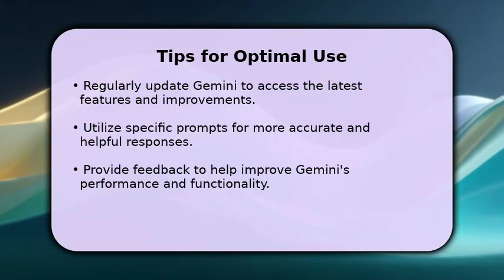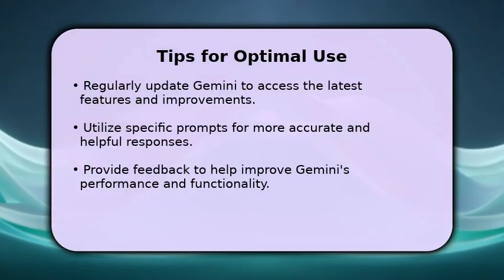How To Set Up Your Gemini - Step By Step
▸ (t) In this comprehensive guide, we'll walk you through the step-by-step process of setting up your Gemini device. From unpacking and initial setup to configuring your settings and getting started with your new device, we've got you covered. Whether you're a tech-savvy individual or just starting out, our easy-to-follow instructions will ensure that you get the most out of your Gemini.